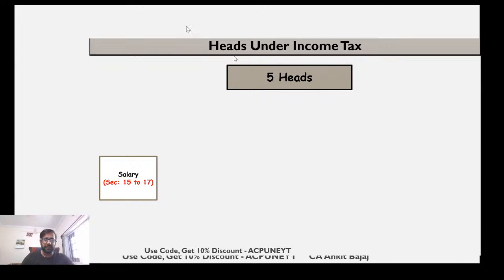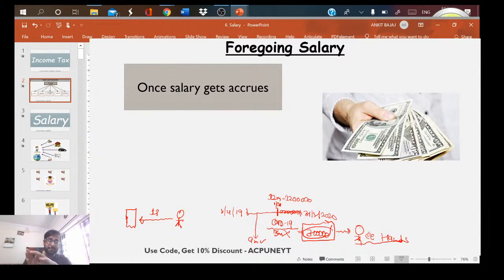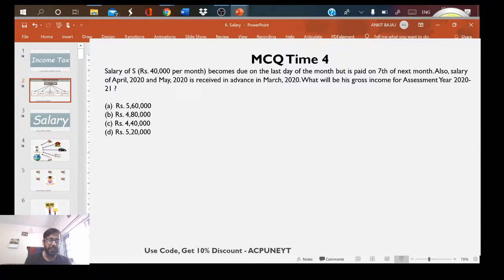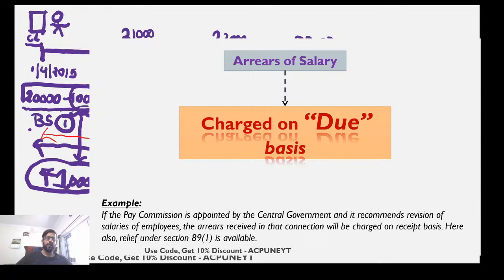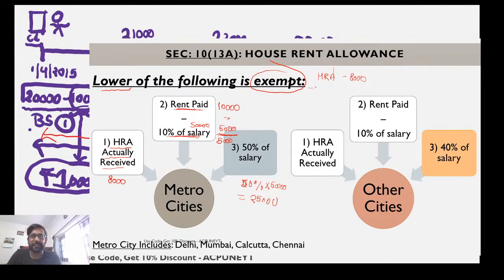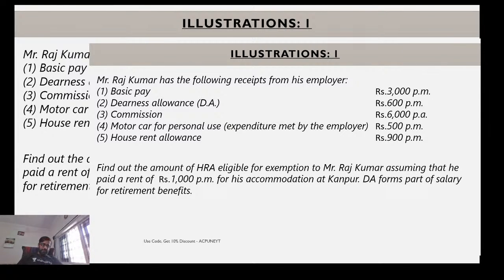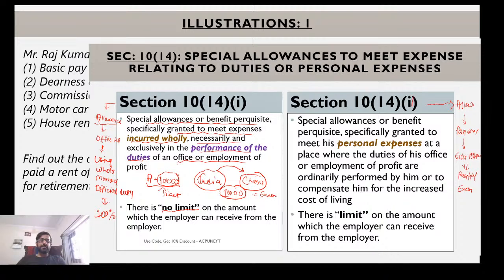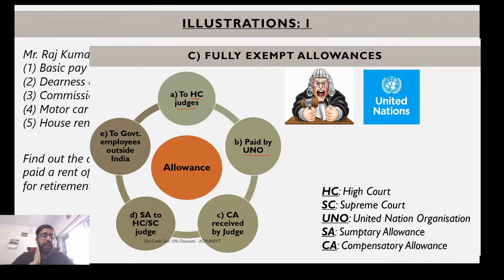Marathon Revision Session on Salary Chapter Along with MCQs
In this session, we will Learn Marathon Revision Session on Salary Chapter Along with MCQs

Attend Free special classes (Free Live interactive class) by clicking the following

Unacademy Plus Subscription Benefits: -
1. Learn from your favorite teacher
2. Dedicated DOUBT sessions
3. One Subscription, Unlimited Access
4. Real-time interaction with Teachers
5. You can ask doubts in the live class
6. Limited students
7. Download the videos & watch offline